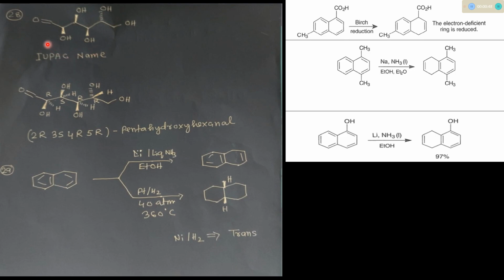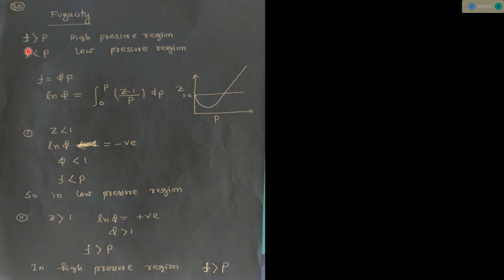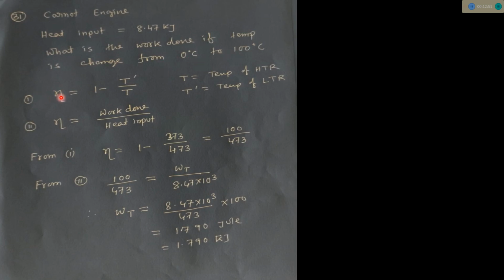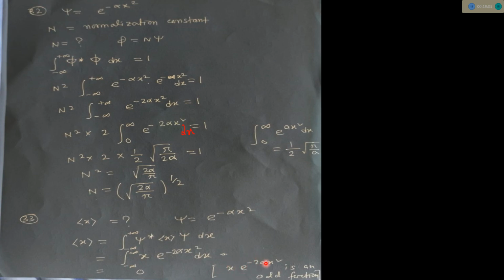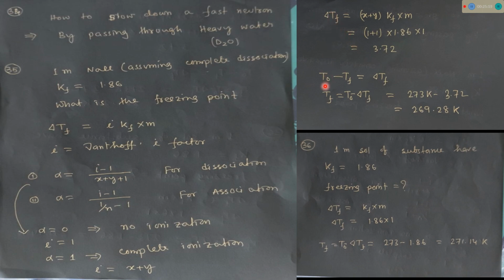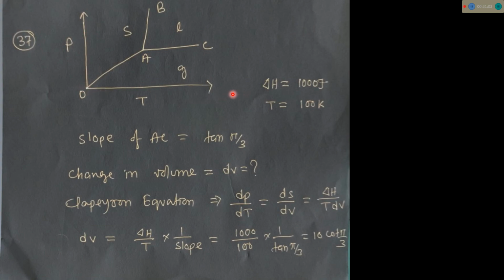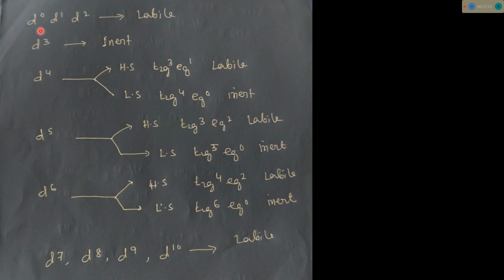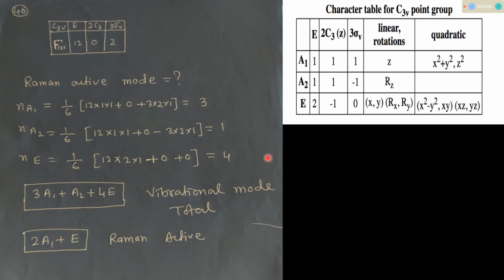BARC 2022 EXAM CHEMISTRY|| MEMORY BASED QUESTIONS AND ANSWERS||1ST PHASE 2ND APRIL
This video is the 3rd video of memory based questions answers discussions of BARC 2022 1st Phase Exam 2nd April.